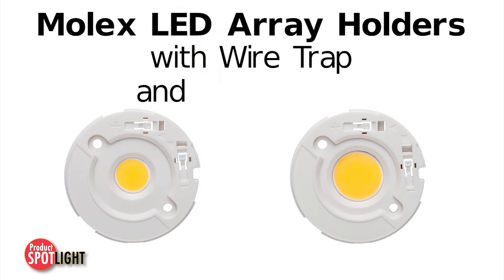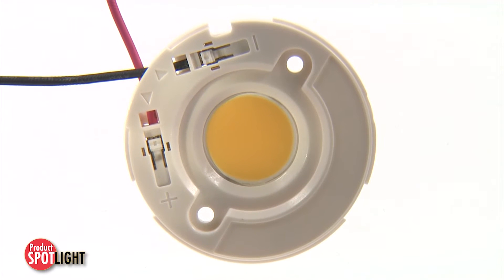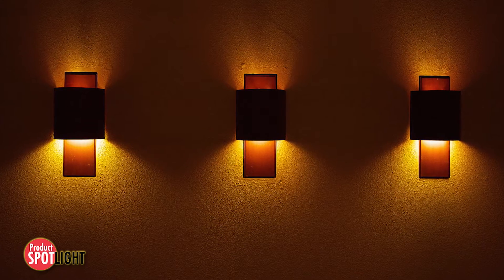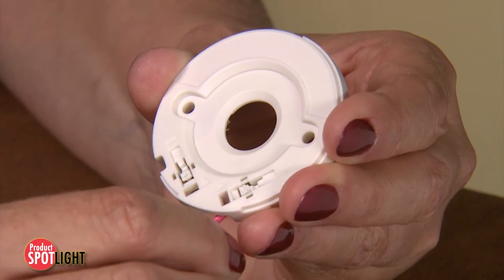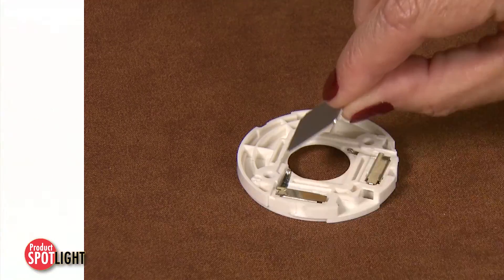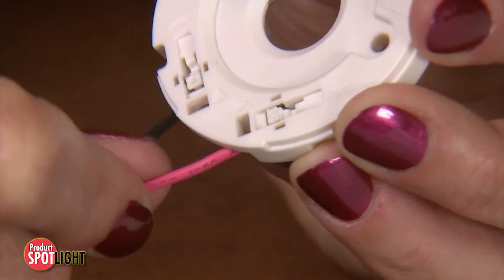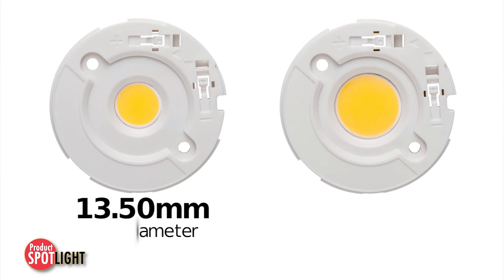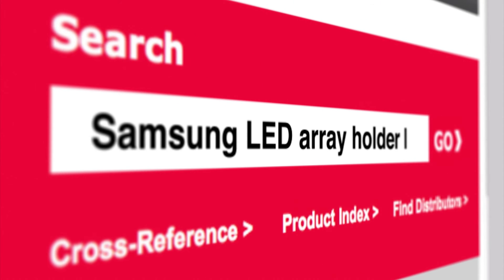Molex - Product Spotlight - LED Array Holder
Simplify field servicing of LED lighting applications with push-button type LED Array Holders from Molex that enable easy wire insertion and removal without the need for an extraction tool.